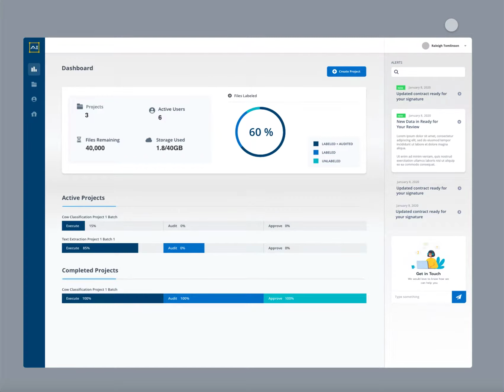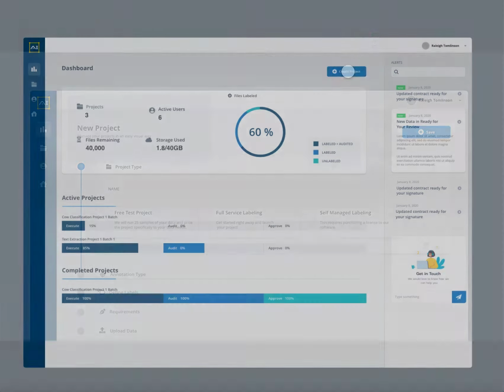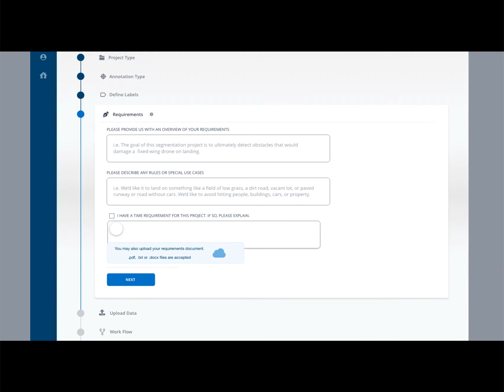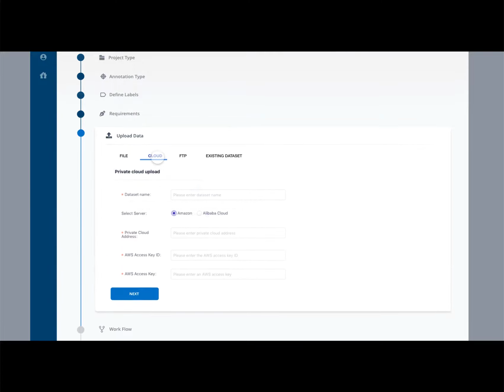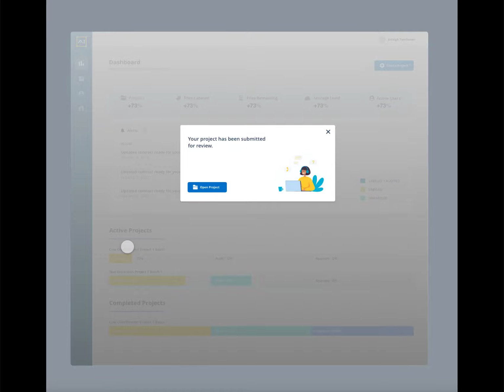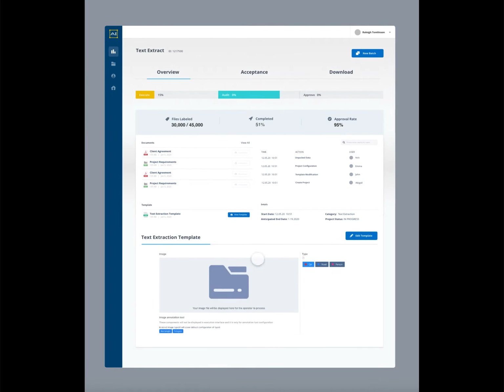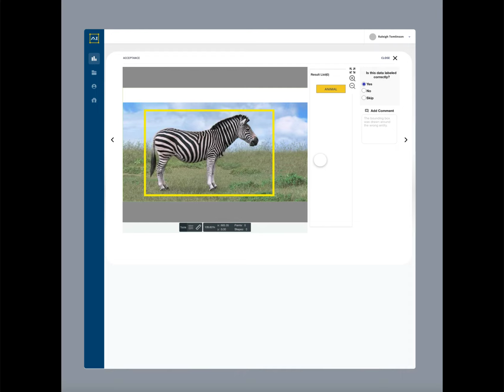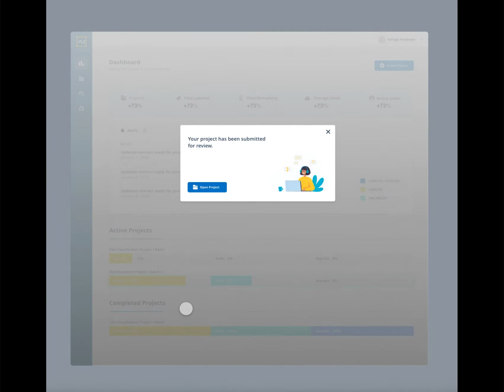AI Labeling Service UI